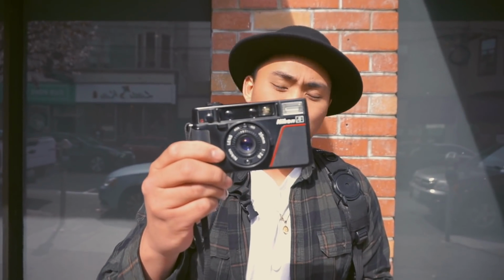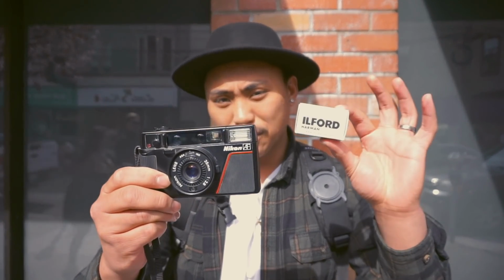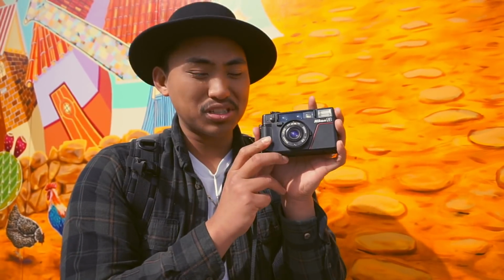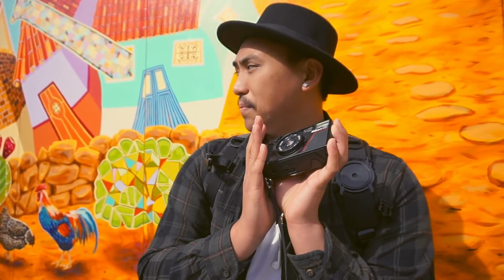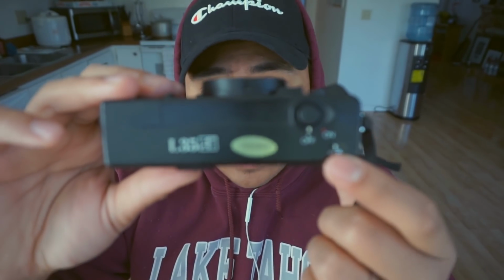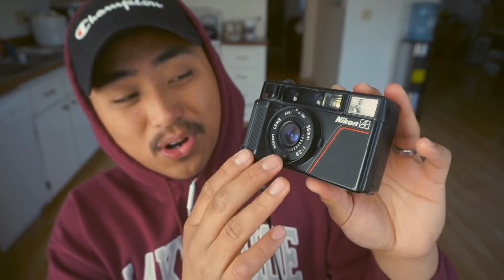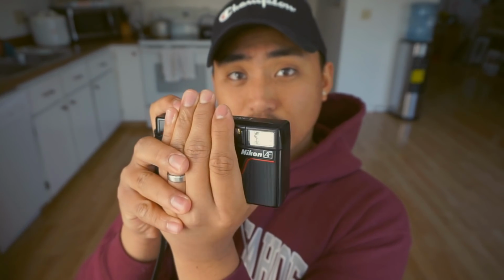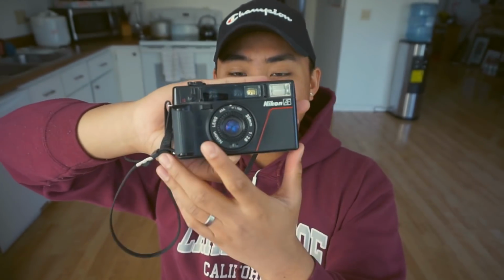Best Point & Shoot Under $100? - Nikon L35AF (Shooting + First Impressions)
WHATS GUCCI GANG, today we take a look at a serious contender for the best point and shoot film camera under $100 the Nikon L35AF. This camera holds a pretty reputable name within the film community and now I see why. Plastic but feels like premium, lens sharp as a blade though not the sharpest still a SERIOUS lens for a NOT so serious camera. If you're in the search for a cheap point and shoot get on it and find yourself one of these Nikon L35Af's one of the BEST point and shoots in my opinion! Drop a Like for more Point and shoot videos!!!

Follow Drew!

Filming Equipment used:
Sony a5000
Manfrotto tripod
16-50  kit lens

How to buy film camera.